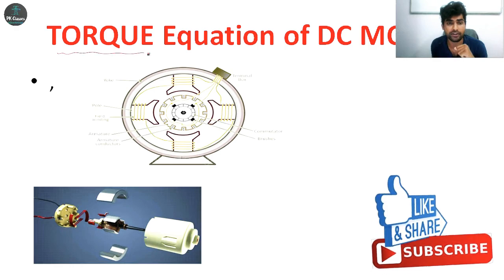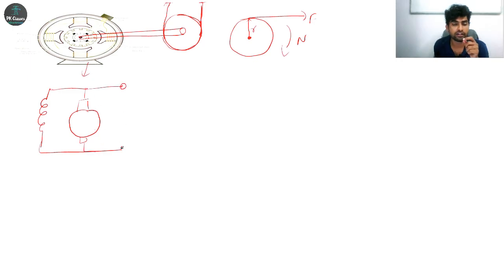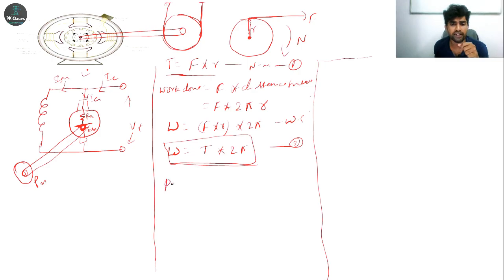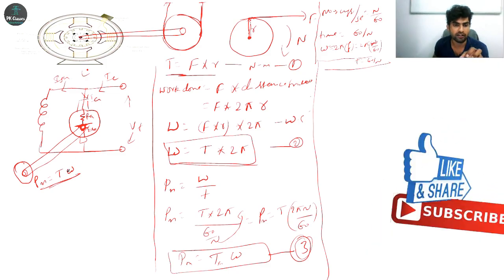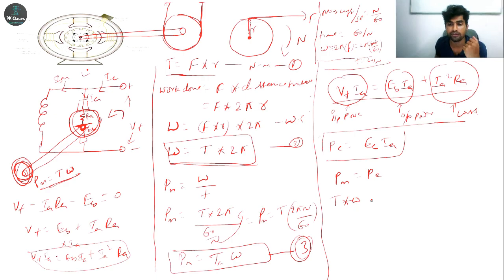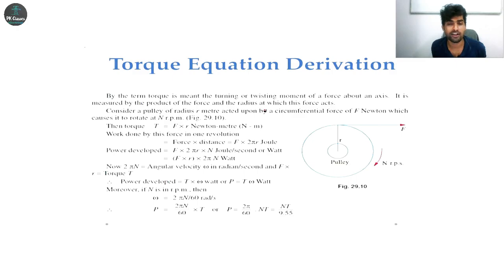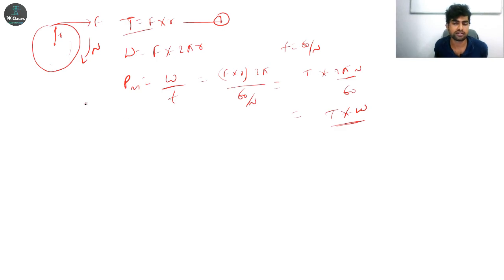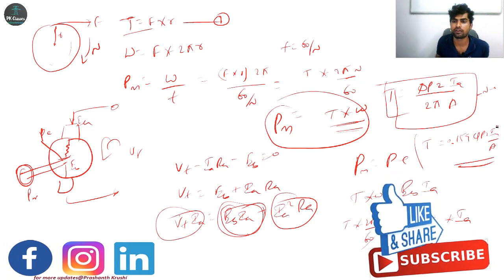Torque Equation of DC motor | Basic Electrical engineering|module-4